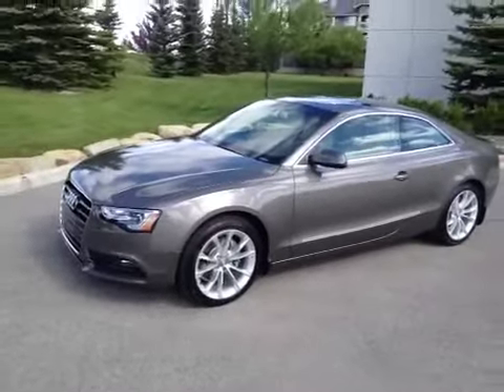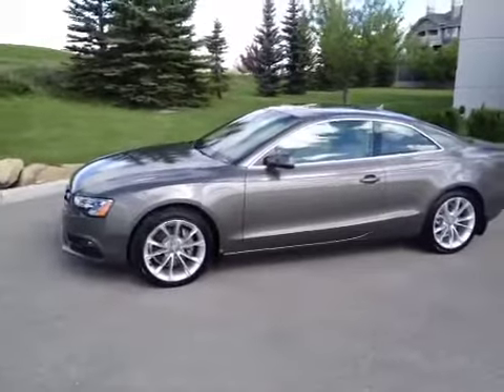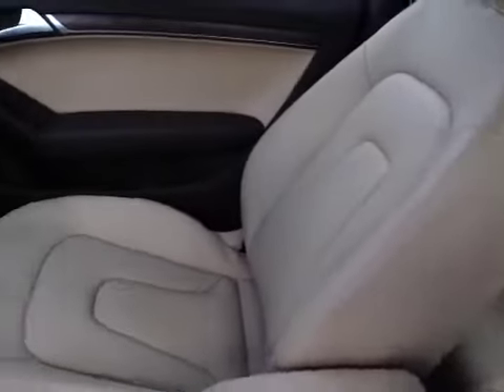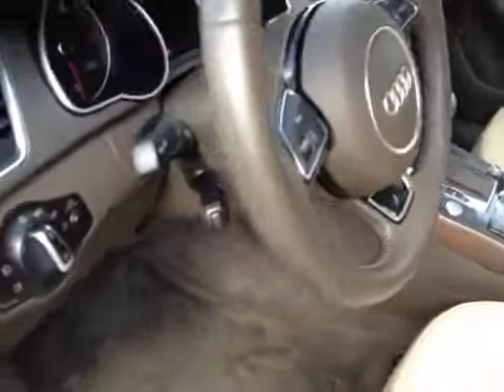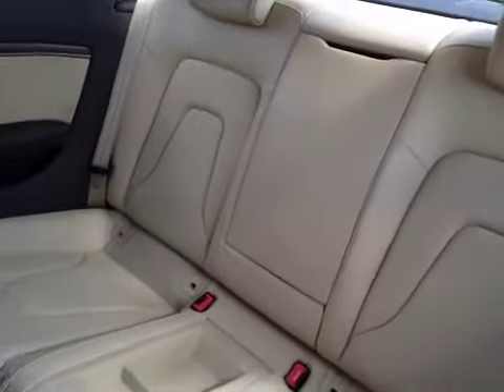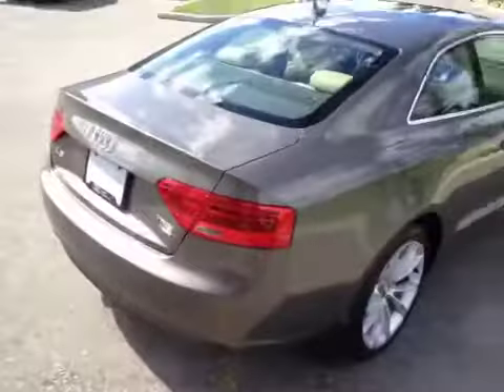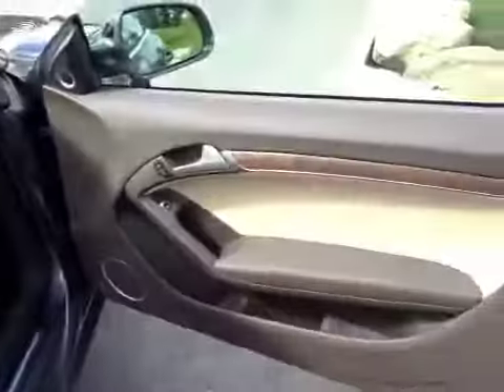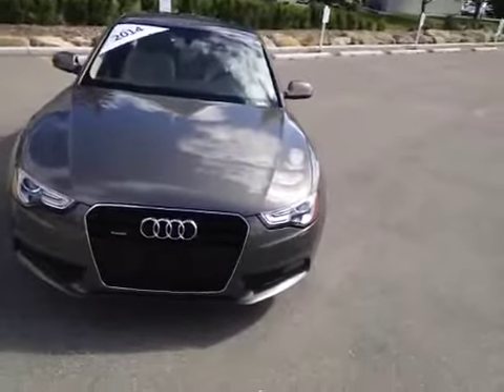2014 Audi A5 2dr Cpe Auto Technik | Glenmore Audi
This is a 2014 Audi A5 2dr Cpe Auto Technik with 8-Speed A/T transmission Gray[Y7Y7,Dakota Gray Metallic] color and Velvet Beige interior color.  This video is recorded and uploaded by cDemo Mobile Inspector